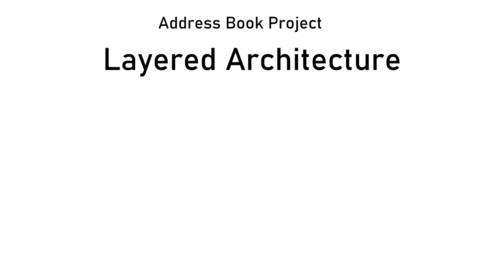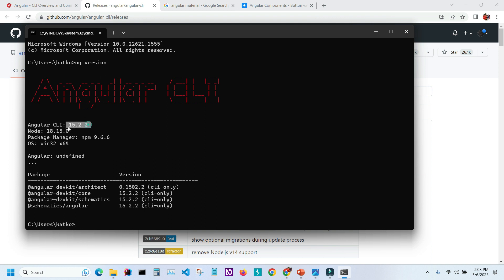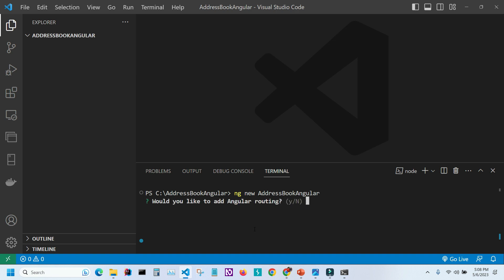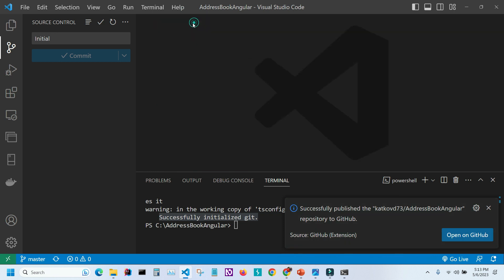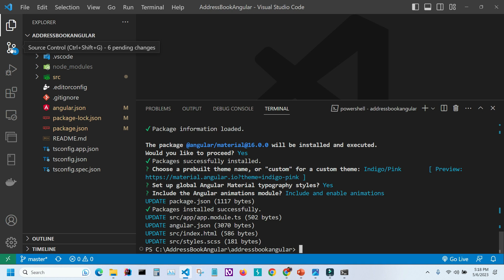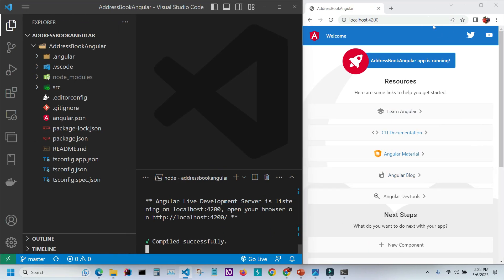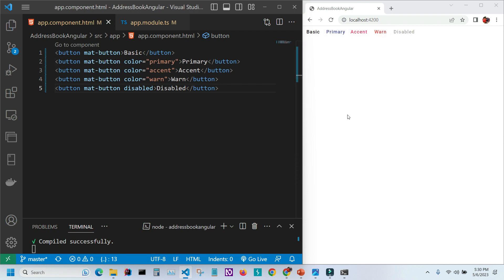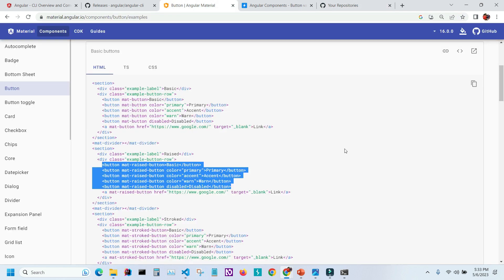Installing Angular Material in your Angular Project. Address Book Project - Part 1.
In this video we are starting to work on the Address Book project. We are creating our Angular project and installing Angular Material. We are also talking about the structure of our project as a multilayer application.